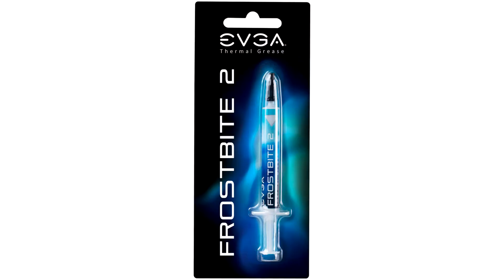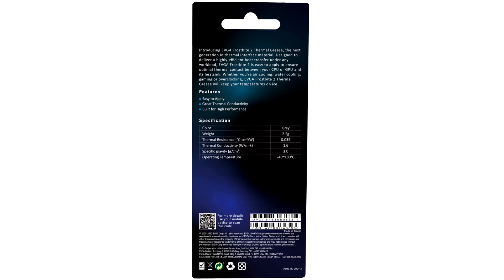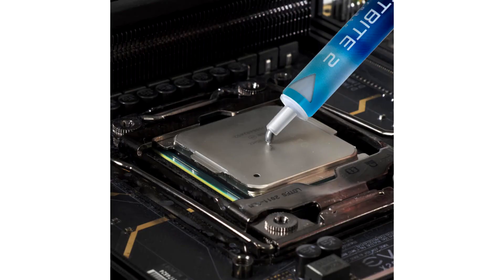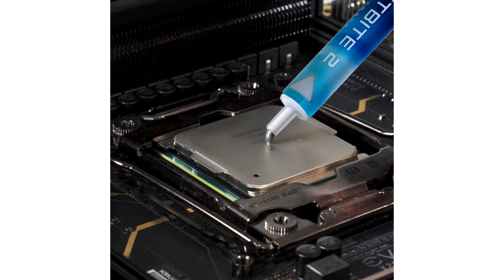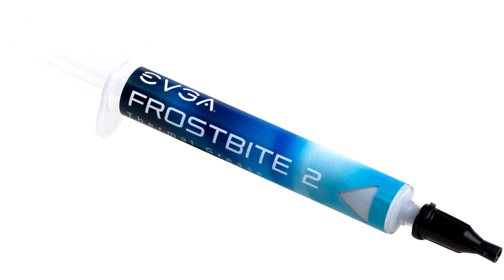EVGA Announces Frostbite 2 Thermal Interface Material